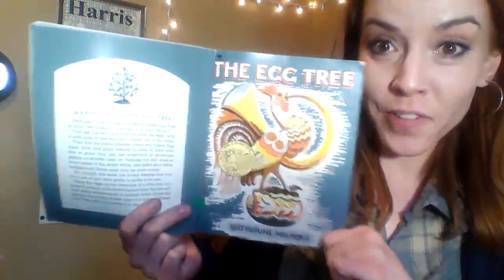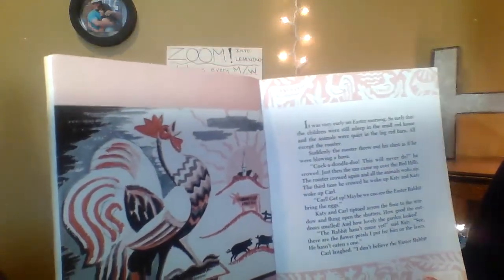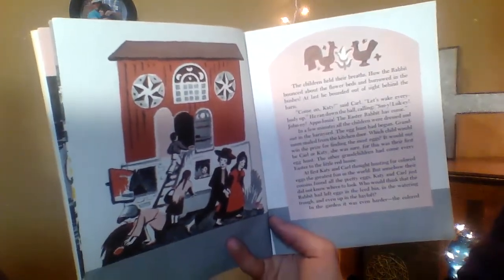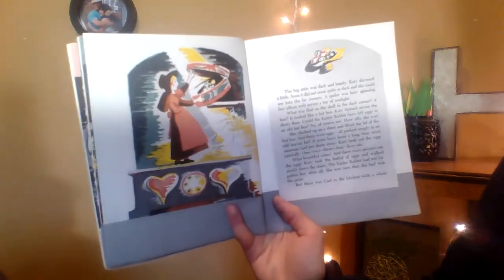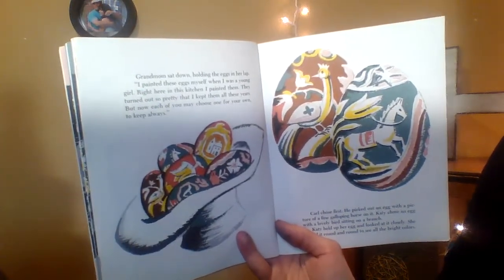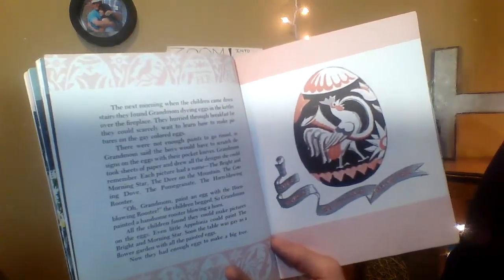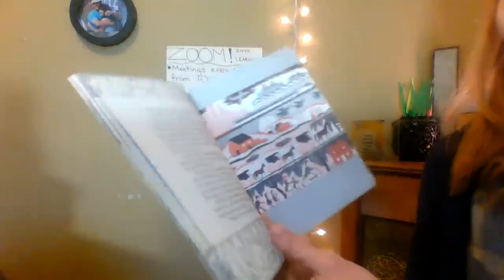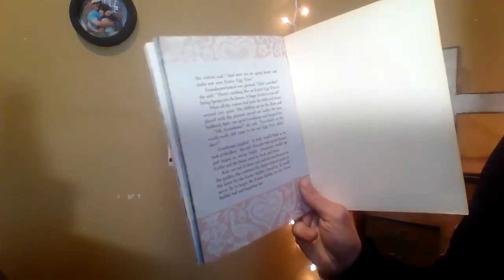Mrs. Harris Reads "The Egg Tree" by Katherine Milhous.